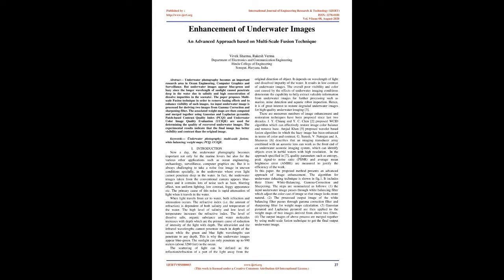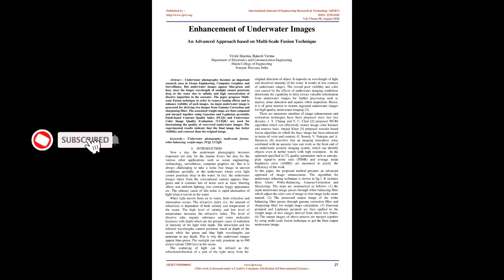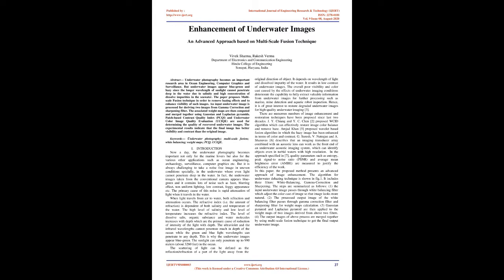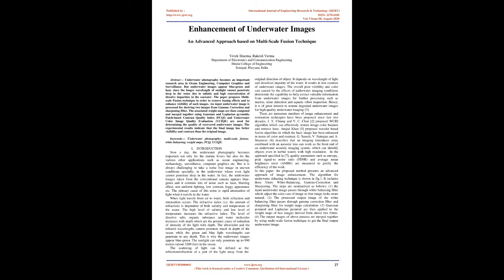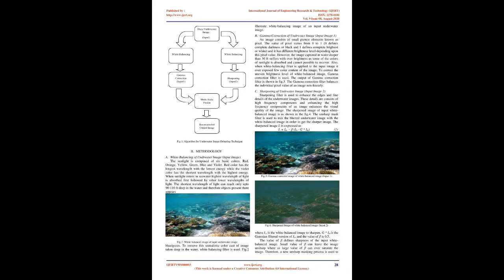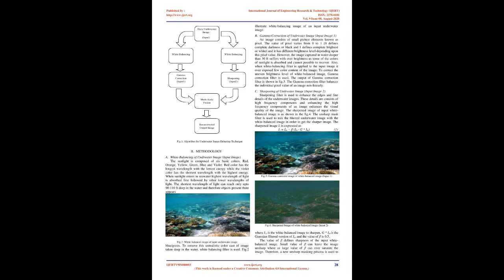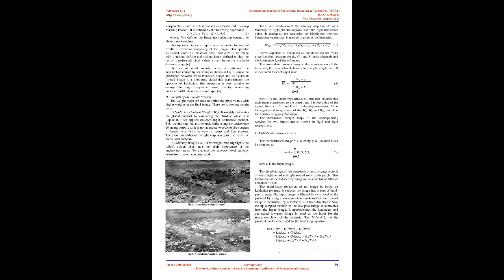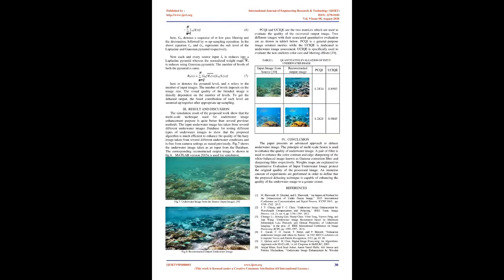Enhancement of Underwater Images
Vivek Sharma , Rakesh Verma

Underwater photography becomes an important research area in Ocean Engineering, Computer Graphics and Surveillance. But underwater images appear blue-green and hazy since the longer wavelength of sunlight cannot penetrate deep in the water due to salinity and high concentration of dissolve impurities in the seawater. The paper proposes Multi- scale Fusion technique in order to remove hazing effects and to enhance visibility of such images. An input underwater image is processed for deriving two images from Gamma Correction and sharpening filter. The associated weight maps are then computed and merged together using Gaussian and Laplacian pyramids. Patch-based Contrast Quality Index (PCQI) and Underwater Color Image Quality Evaluation (UCIQE) are used for determining the quality of recovered underwater images. The experimental results indicate that the final image has better visibility and contrast than the original image.